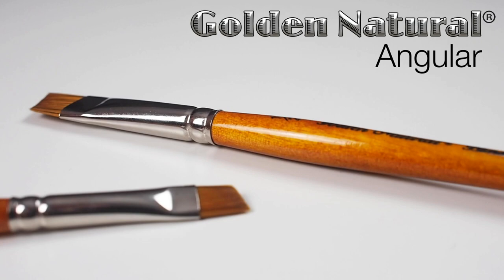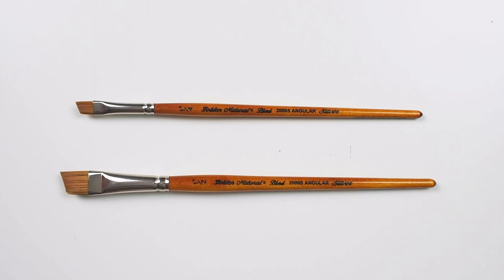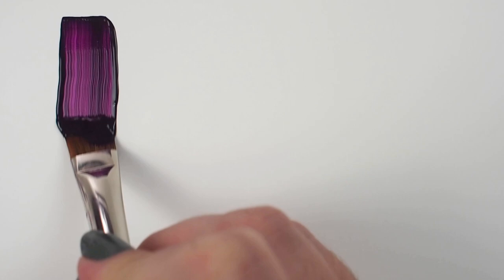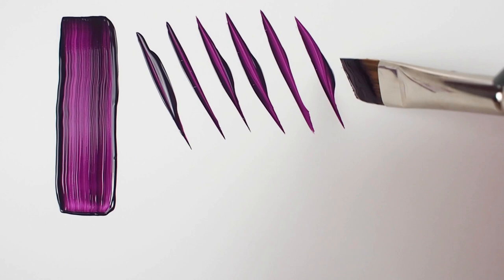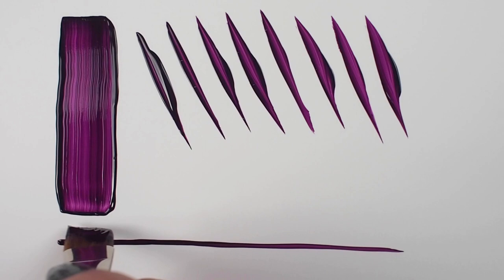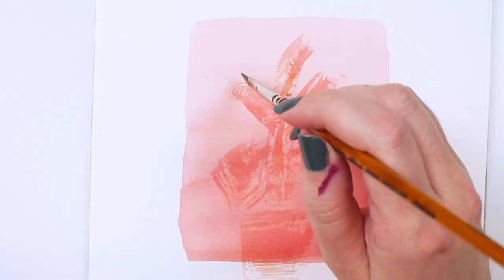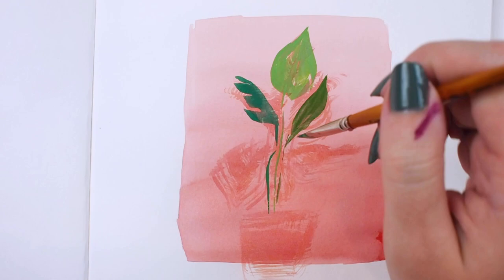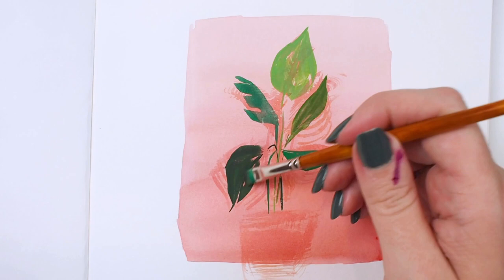Get a FREE Golden Natural Angular Brush in a Jerry's Exclusive Set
The Jerry's Exclusive set, Black Velvet Voyage 4pc Travel Brush Set w/ FREE Golden Natural Angle Brush is a great combination especially for all watercolor plein-air painters.  The most popular Black Velvet Watercolor Rounds are in this set. Top this off with the extraordinary FREE Golden Natural® angle brush for detail, straight line, and stroke work.

For more information and to order the Jerry's Exclusive Black Velvet Voyage 4pc Travel Brush Set w/ a FREE Golden Natural Angle Brush, please